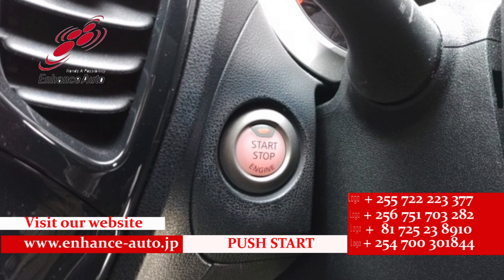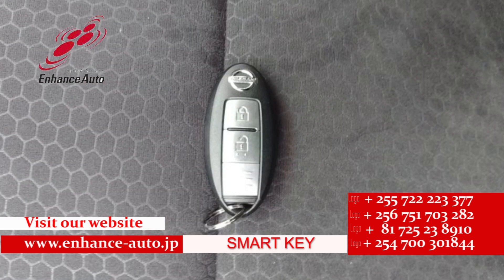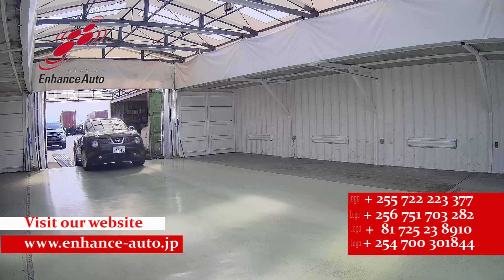2012 1 NISSAN JUKE 15RX URBAN SELECTION 279127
2012/1 NISSAN JUKE 15RX URBAN SELECTION Petrol 1500cc 98200km SUV / ALLOYS / REAR SPOILER / FOG LIGHT / NAVI / BACK CAMERA / SMART KEY / PUSH START /